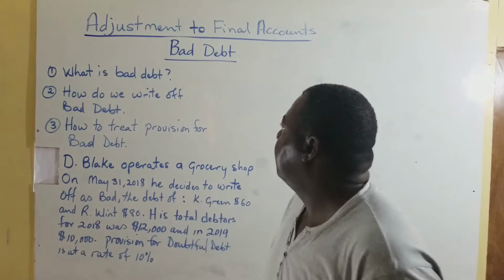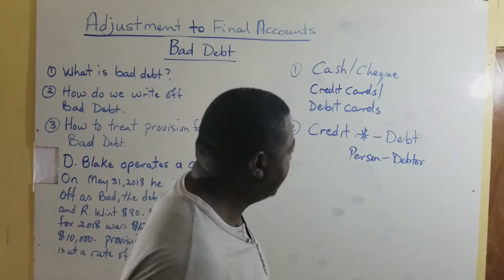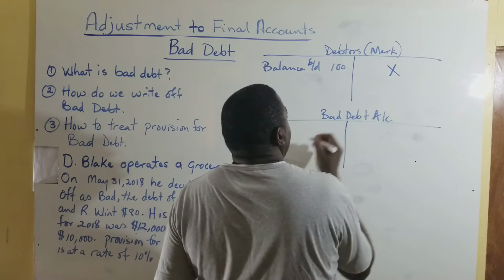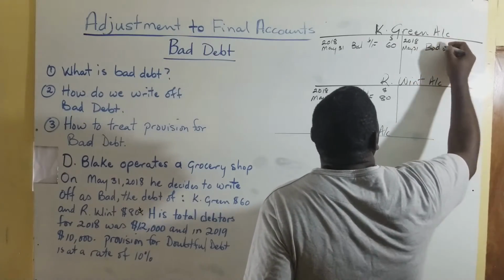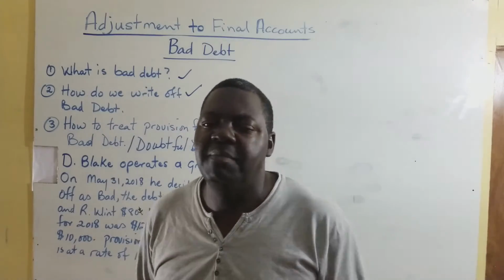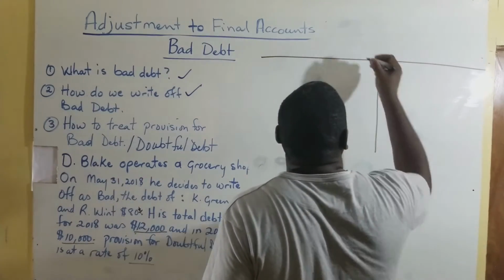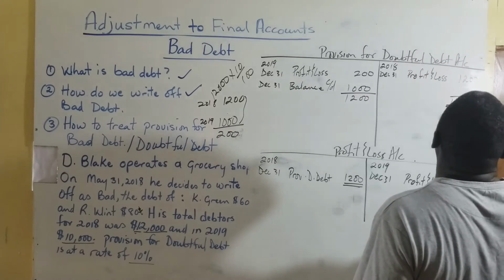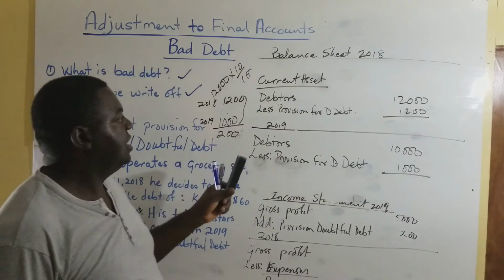An Explanation in Dealing with Bad Debt- lesson 14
Time was taken to explain the situation that give rise to business writing off bad debt. Practical examples given in dealing with Bad Debt and Provision for Doubtful Debt